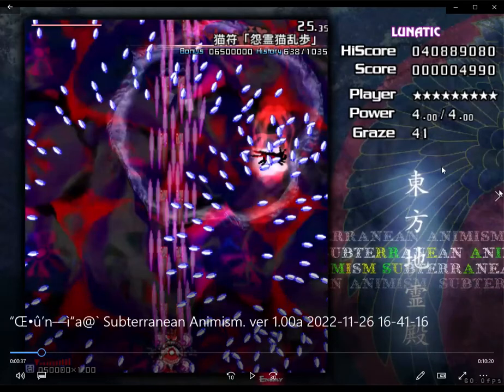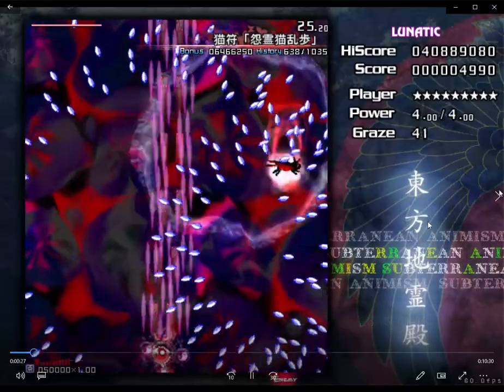Static Elements of Cat Walk, and General Strategy Outline (no dodging yet...!)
Some information about what is consistent across attempts of Cat Walk -- where/when the rings spawn, what I am aiming to do to kill it, etc.

Do note that where the rings spawn in wave 1,3,5,... is the mirror image of where the rings spawn in waves 2,4,6,. Since I am a ReimuA main, I didn't have to learn the even-numbered waves as well as the odd-numbered ones.